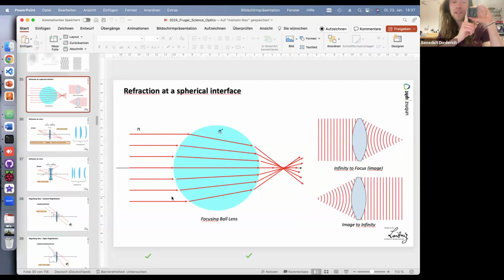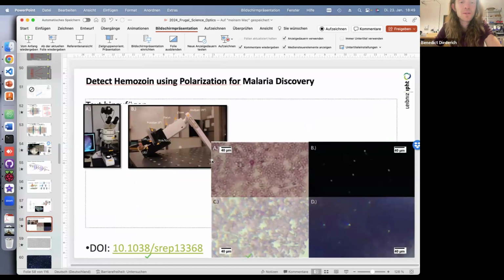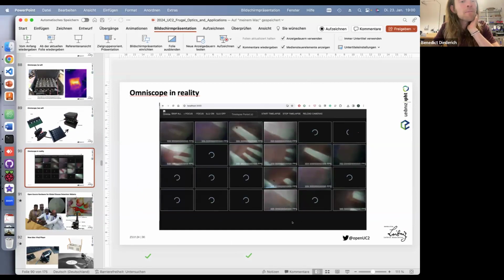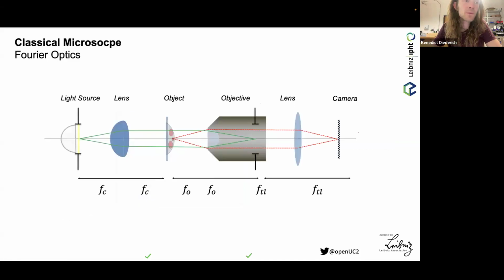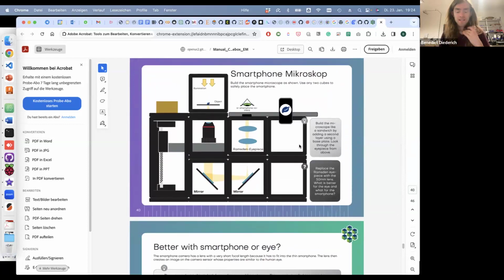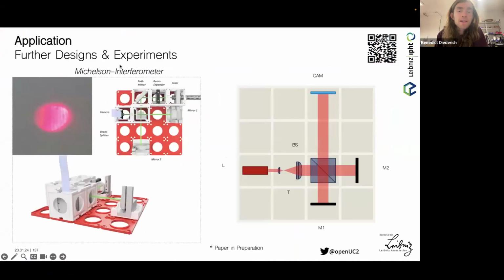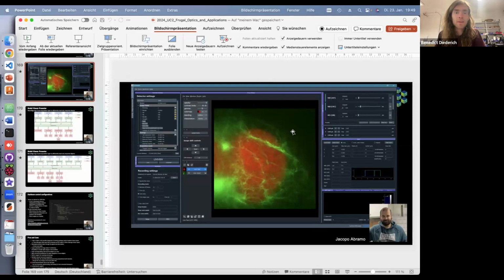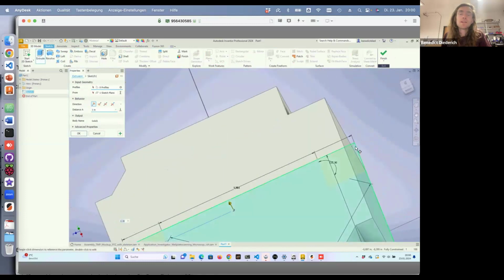Frugal Science 2024 Lecture 5: Frugal Optics, Part 2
Dr. Benedict Diederich continues his talk on frugal optics, including a live demonstration of a UC2 configuration. Lecture held on 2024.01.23.